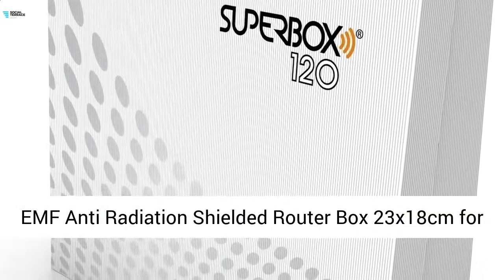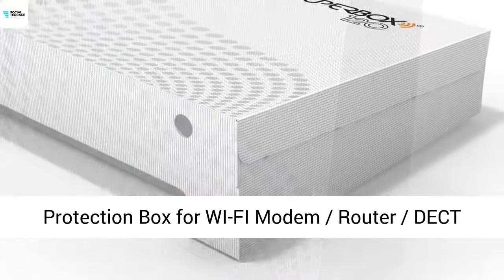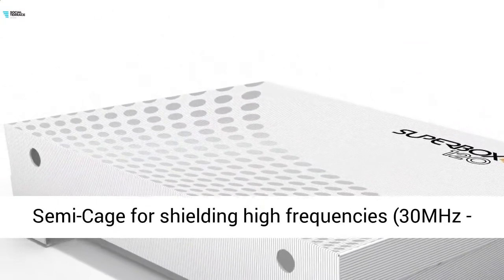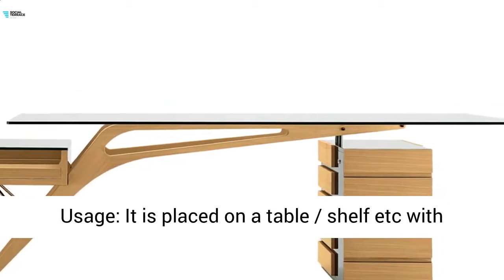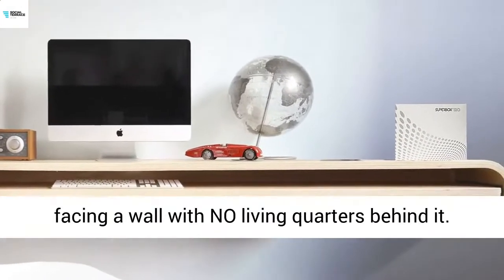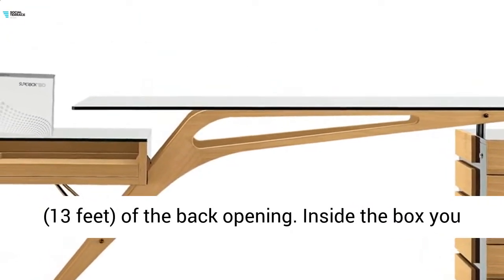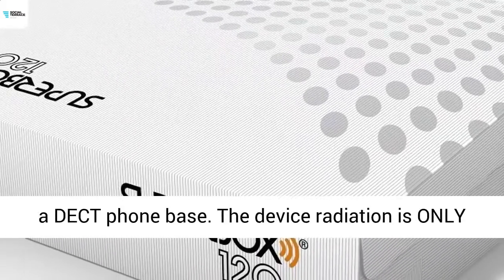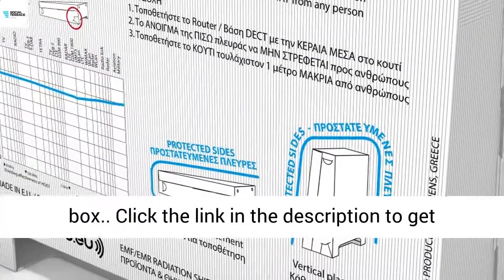EMF Anti Radiation Shielded Router Box 23x18cm for Wi-Fi Modem/Router - SUPERBOX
Size: base: about 23 x 18.5 cm (9.06 x 7.28 in), height: front 4 cm (1.57 in), back 6.5 cm (2.56 in)
Usable space inside: about 22.5 x 18 cm (8.86 x 7.09 in)

Production country: E.U. (Greece)

Shielding: The insulation offered by this pioneer product is:
~83 dB at aviation frequencies
~82 dB at Radio Link
~81 dB at CB Radio, TV, Radio, Radar
~80-81 dB at DVB-T, TETRA
~80 dB at LTE, GSM 900, WiMAX, DECT
~79 dB at GSM 1800, UMTS, WLan, DECT 6.0

Select: Photos TAB to view all sides of the semicage box.

Indicative list of devices that fit inside this RouterBox:
Routers:
•   Linksys WAG200
•   Thomson TG585, TG784 (Forthnet)
•   SAGEM Fast 2444 (OTE CONN-X ISDN)
•   ZTE ZXHN H108NS (OTE CONN-X PSTN)

DECT bases:
•   Siemens Gigaset A580 IP, C610 IP, SL100, E490, SL400, SL560, SL780, SL910, Repeater 2000